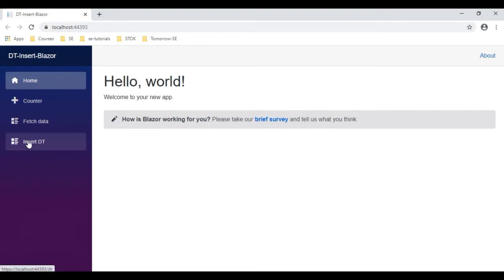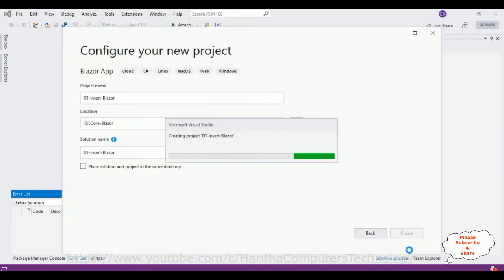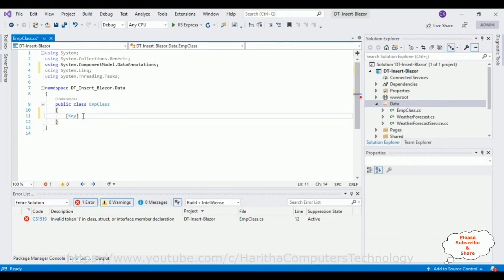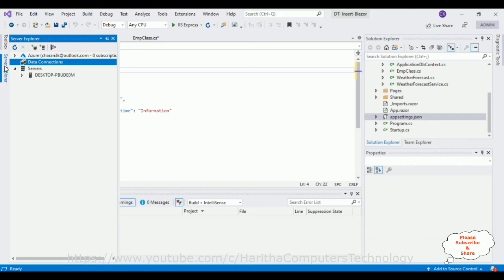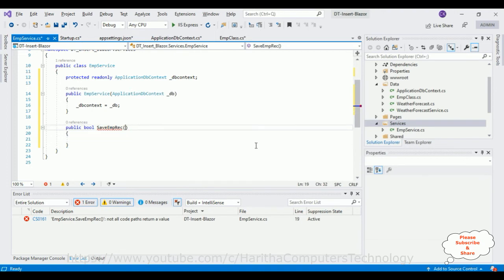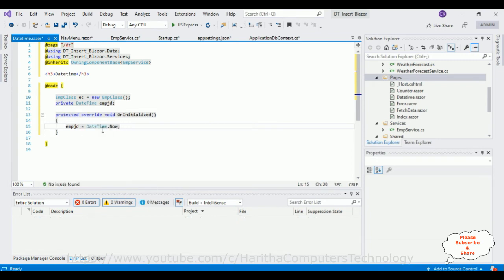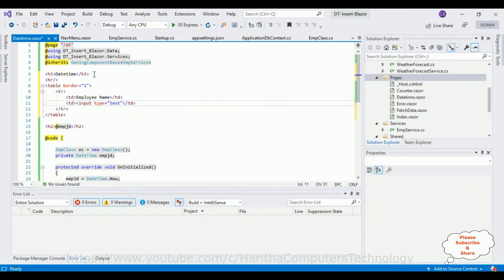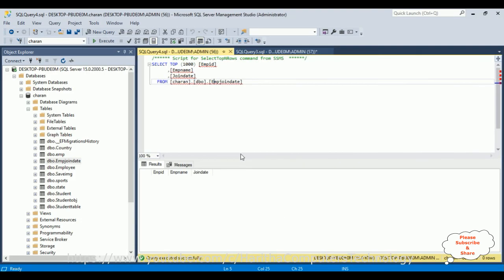Blazor Insert current date time | asp.net core blazor app sql server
In an ASP.NET Core Blazor application connected to SQL Server, you can insert the current date and time into a database by capturing the server-side DateTime.Now value within your Blazor component's code-behind. Utilize this value when executing an SQL INSERT query to add the timestamp to the database. Ensure proper synchronization between the Blazor frontend, server-side logic, and SQL Server connection to maintain accurate time data.

In ASP.NET Core Blazor, connecting to SQL Server involves specifying a connection string that contains essential information like server location, database name, and authentication credentials. This string is configured in the application's settings or configuration files. By utilizing the connection string, Blazor applications establish a link to the SQL Server database, enabling seamless interaction and data retrieval, which is crucial for building dynamic and data-driven web applications.

blazor asp.net core app Get today date time and insert into database